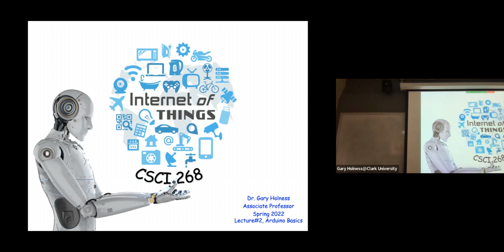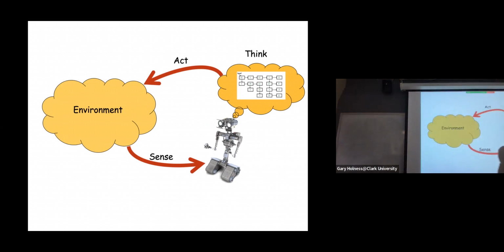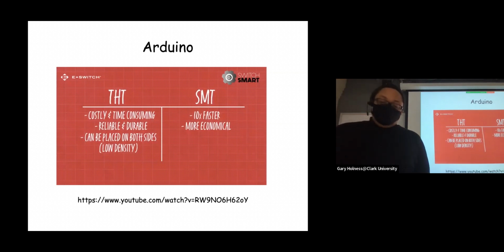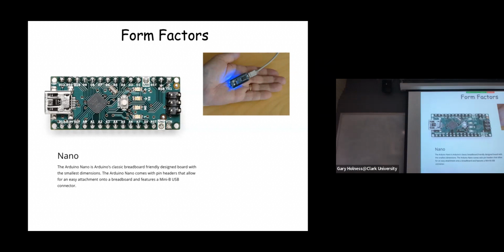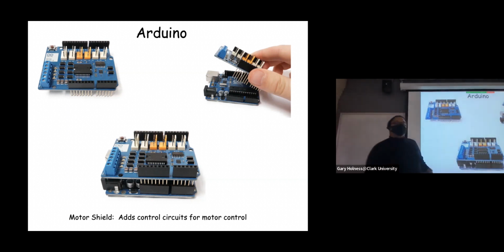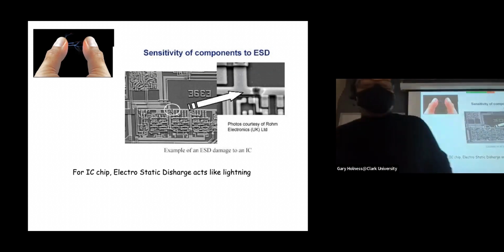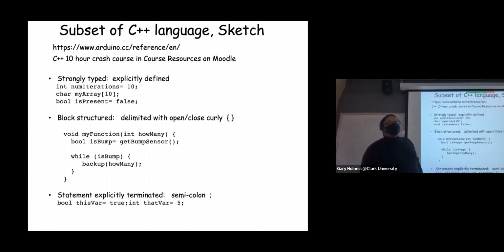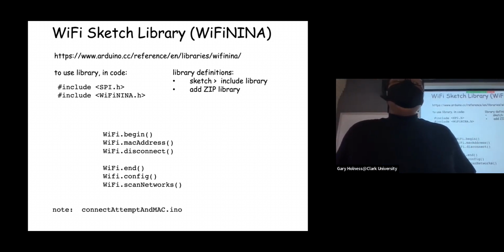CSCI 268, Internet of Things, Class Session#2, 21-Jan-2022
We continue on with more introductory material on the Arduino platform